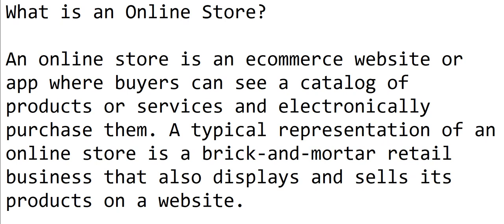What is an Online Store?